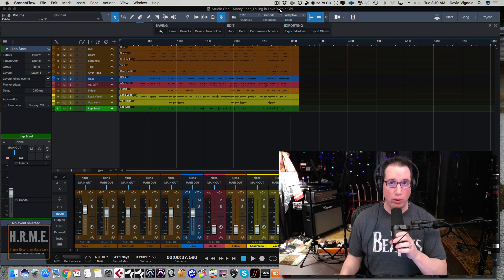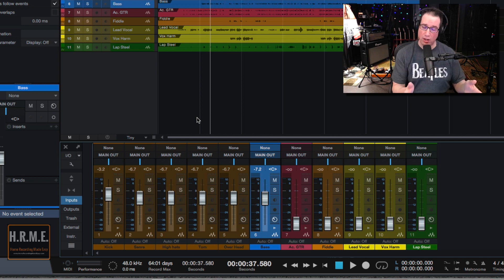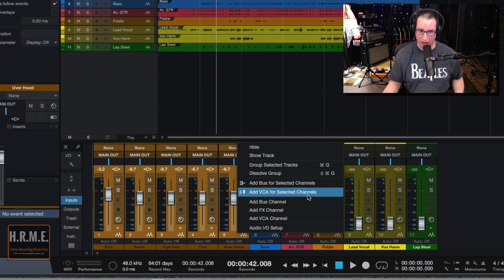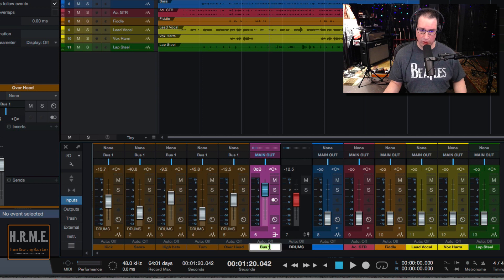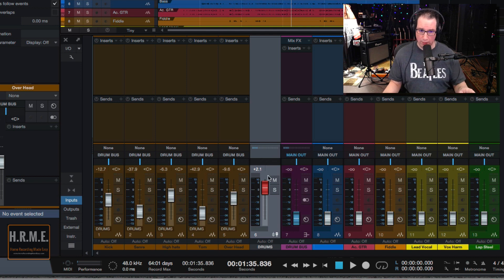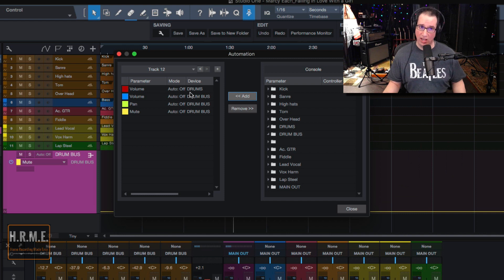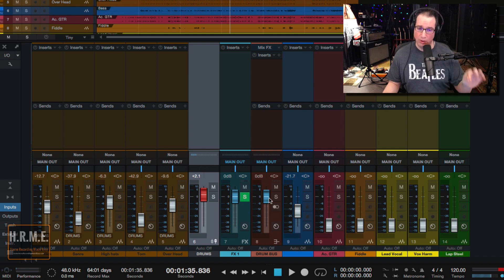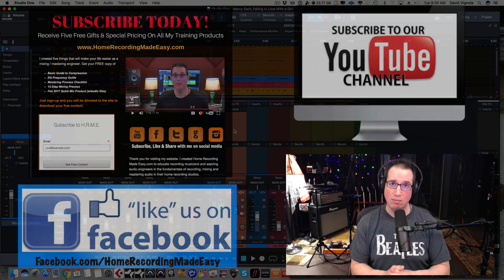Presonus Studio One 3 - VCA, BUS, FX TRACKS - What's The Difference? - HomeRecordingMadeEasy.com